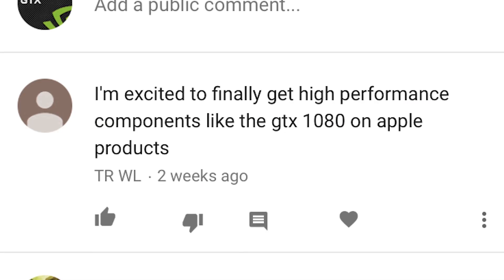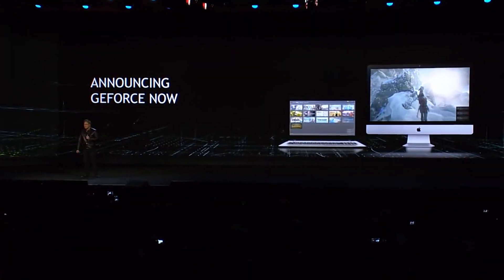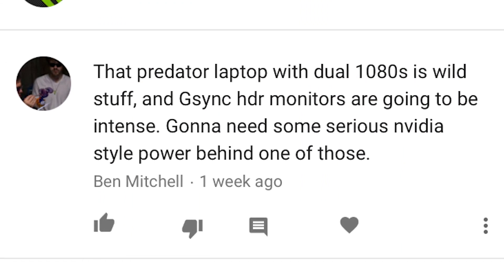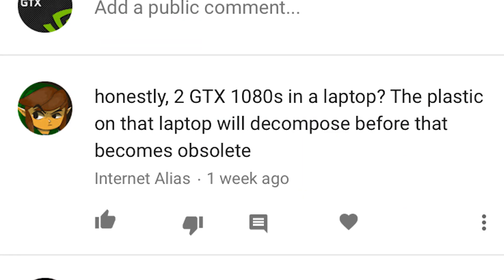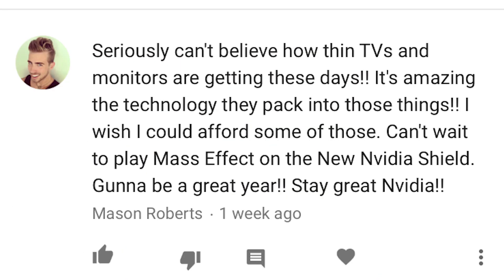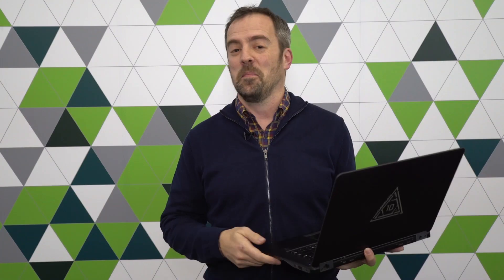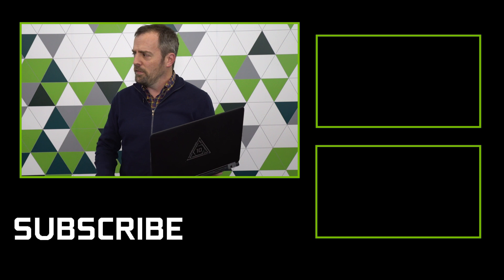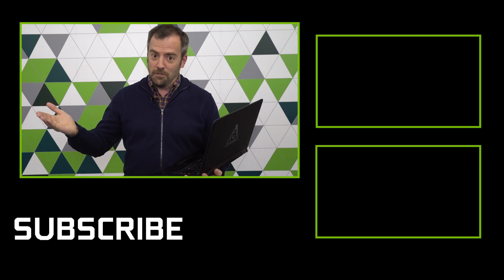CES 1080 Giveaway WINNERS!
You all provided some awesome comments on our videos, but only five of you will walk away with free GeForce GTX 1080s! Take a look and see if you won. Or if somebody you know won. Because you can now ask to game at their place.